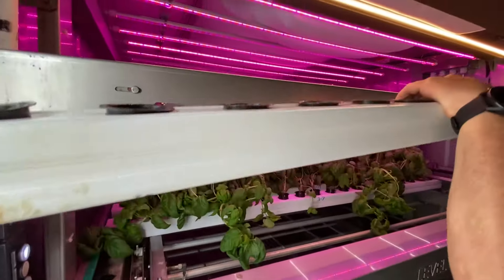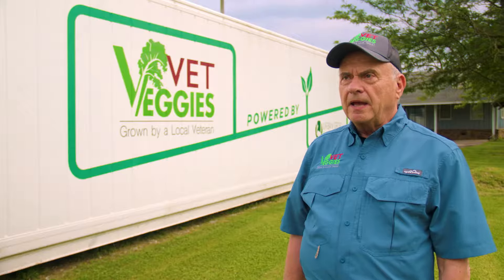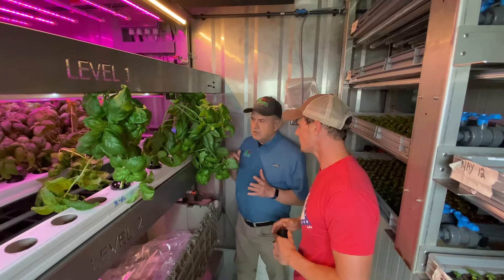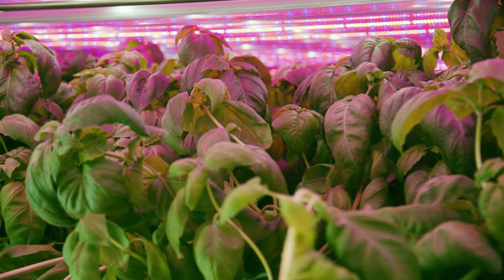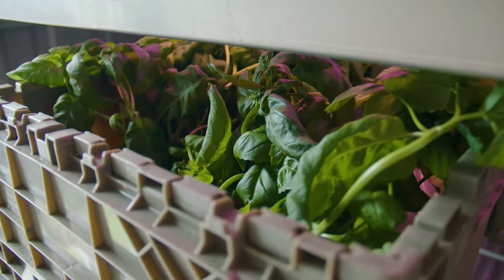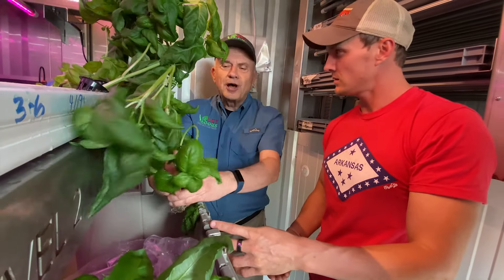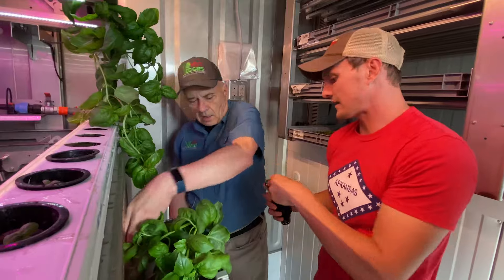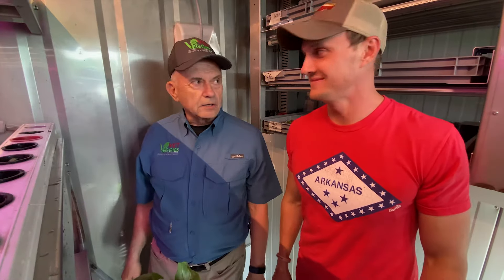Hydroponic Basil Grown in a Shipping Container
What if I told you that you could grow over an acre of produce in a single shipping container?

Founded by and designed for Veterans, Vet Veggies grows a variety of leafy green vegetables and herbs in a closed loop hydroponic environment. Their goal is to provide fresh, pesticide and chemical free vegetables grown locally by military veterans in a sustainable environment.

This field trip was made possible in part by the University of Arkansas Systems Division of Agriculture.

How have you experienced Arkansas agriculture lately? Let us know and use the hashtag

Located in just outside of North Little Rock, Arkansas, Me & McGee Market provides an outlet for local farmers and producers. In a relaxing environment, Arkansas products can be found such as meats such as grass-fed beef, buffalo, pork, lamb and poultry. As well as, plants, eggs, honey, fresh produce, spices, jams and jellies! An extension of these farmers and artisans, we cherish the retail responsibility of our partnerships, especially interacting and connecting with customers.